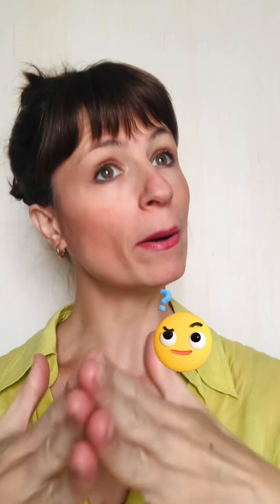Slower or faster tempo for ballet exercises?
⌛️🎹⏳ Do you find difficult to play the right tempo that ballet teacher needs ❓
Or…
The ballet teacher shows one tempo and then, it’s always different so they correct you and you feel uncomfortable ❓😖

Yes, I hear you and I know how weird is this feeling 😭

But a have a TIP 💁🏻‍♀️💡

In general, they just need a small change in the tempo. So, it’ll be a HAIR slower or faster, JUST A HAIR! 🫰🏼
And a more organic way to change the tempo is by modifying the tempo in your left hand 😉

👉🏼 For more tips check my bio 🔗 where you’ll find my online course 👩🏻‍💻and you’ll be a able to book a free session with me to discover your potential as a ballet class pianist 💪🏼🎹🩰